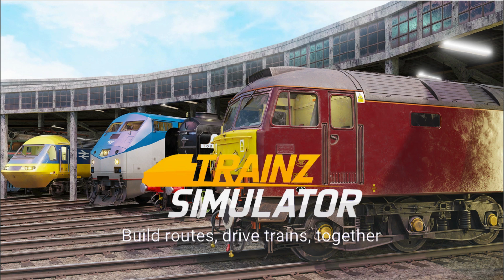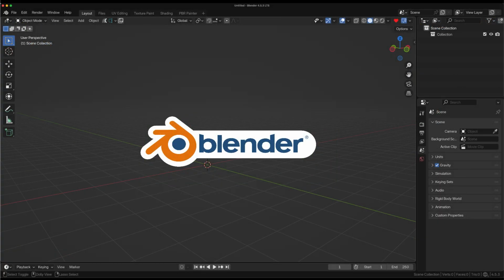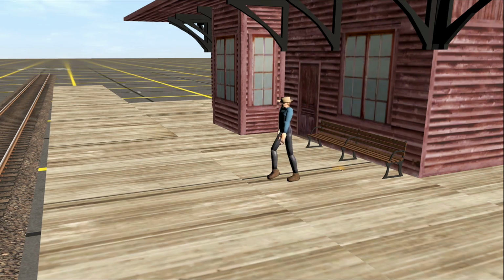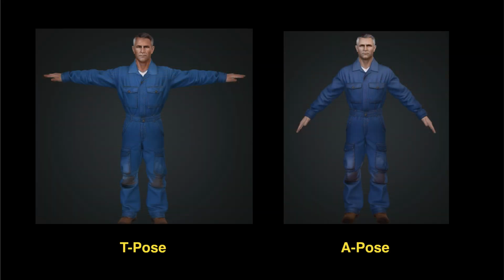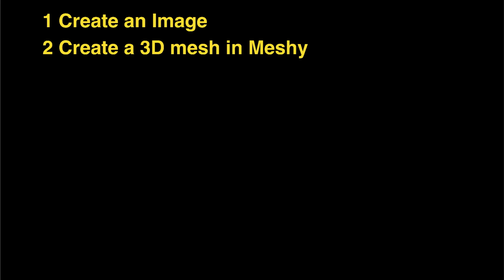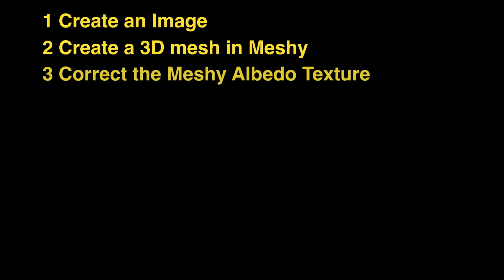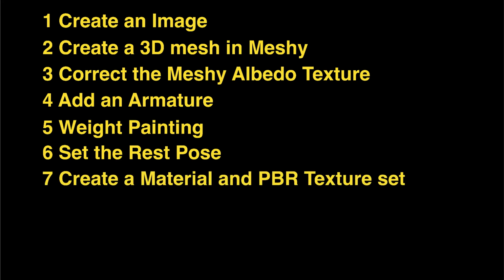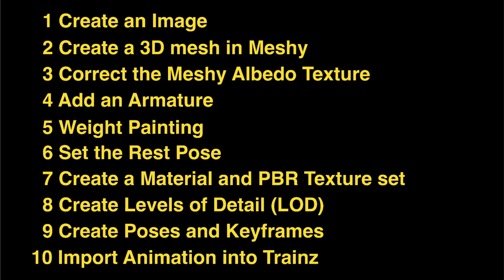01 Animating Meshy Characters for Trainz: Introduction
This video outlines the 10 Step workflow I use to animated human character meshes created in Meshy, animated in Blender and imported into Trainz.

Cayden